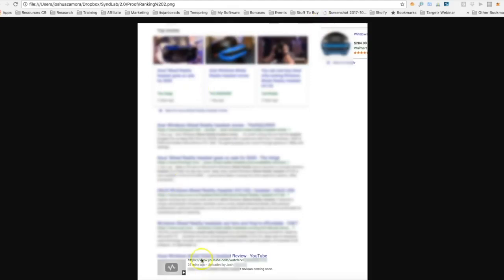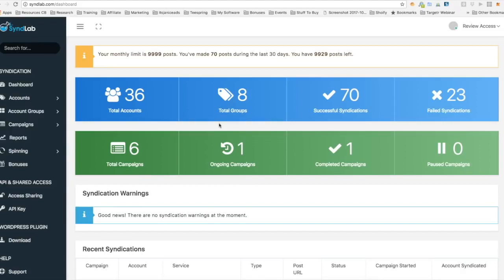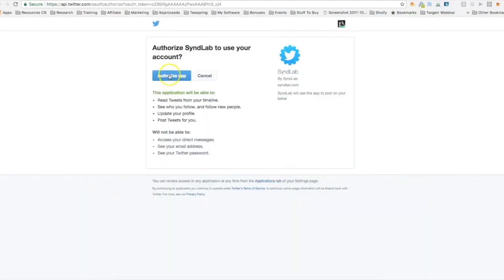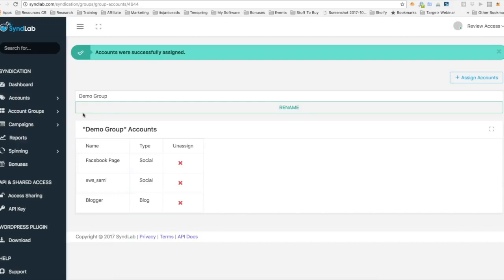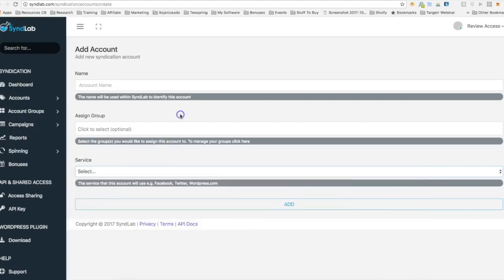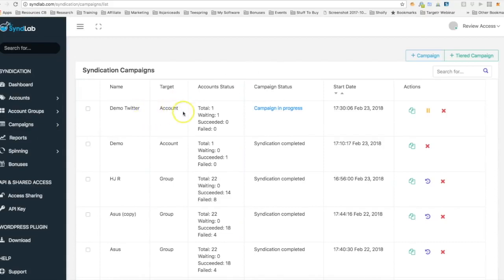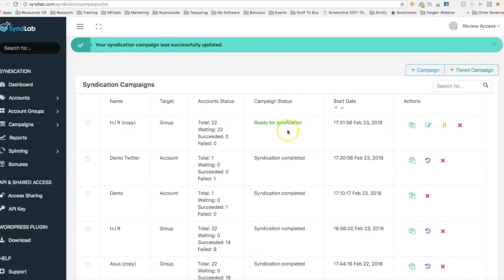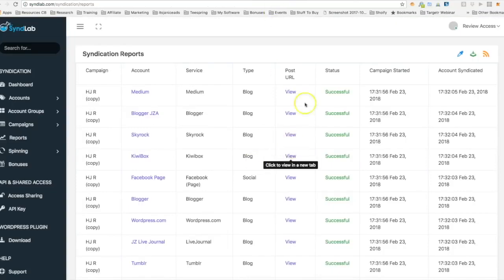SyndLab 2.0 Pro Review Demo - SyndLab 2.0 Pro Walk Through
SyndLab 2.0 Pro OTO - SyndLab 2.0 Pro OTOs - SyndLab 2.0 Pro Upsell - SyndLab 2.0 Pro Upsells - SyndLab 2.0 Pro Upgrade - SyndLab 2.0 Pro Upgrades